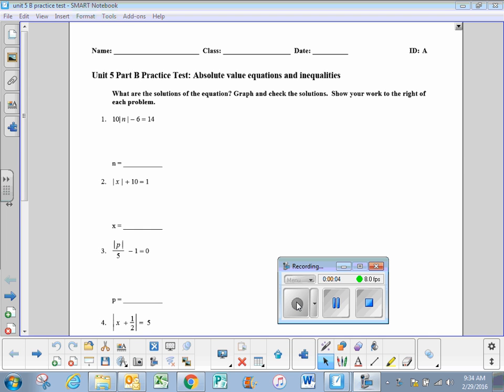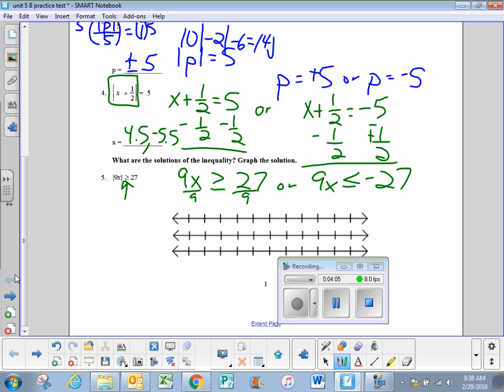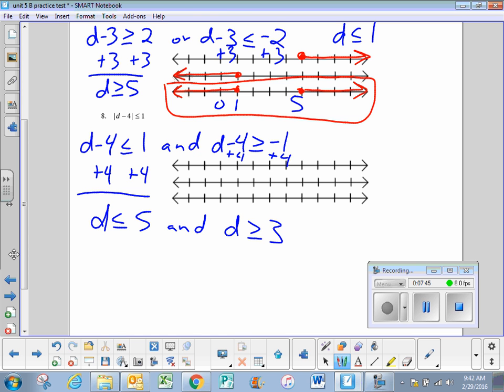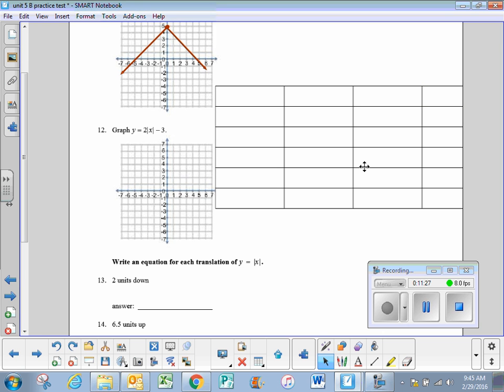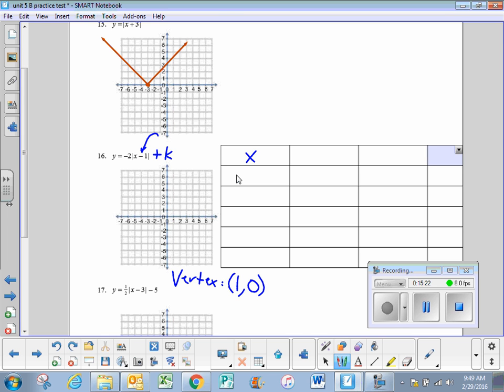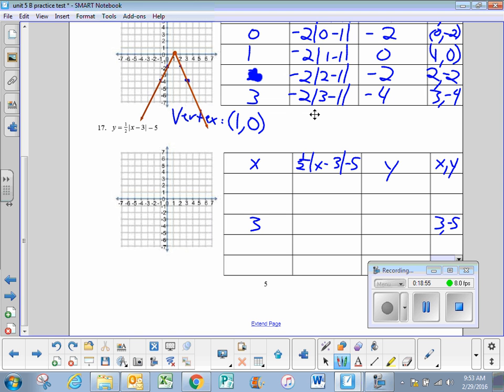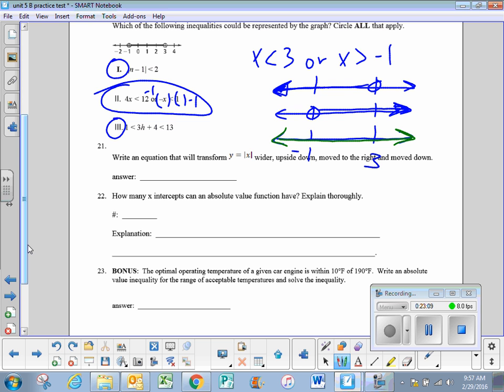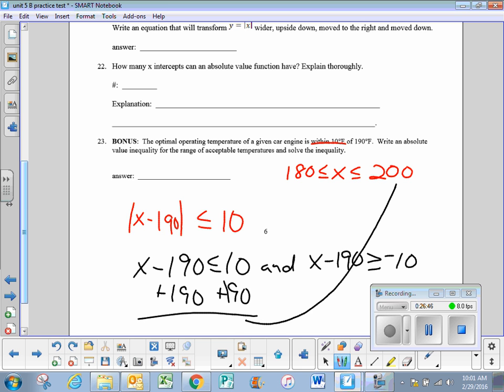Unit 5 Part B Practice Test problems worked out.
Go at your own pace to learn from your mistakes on the practice test on absolute value functions.